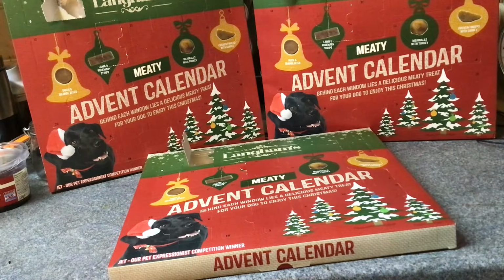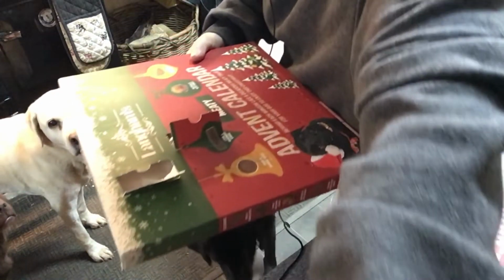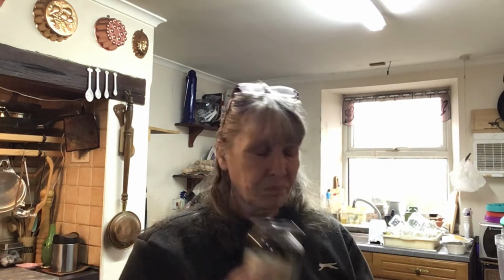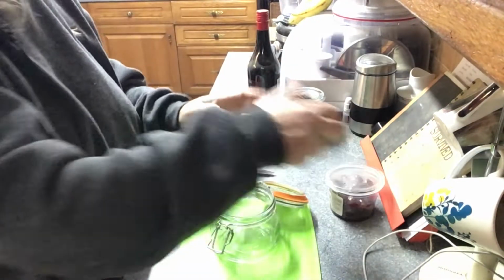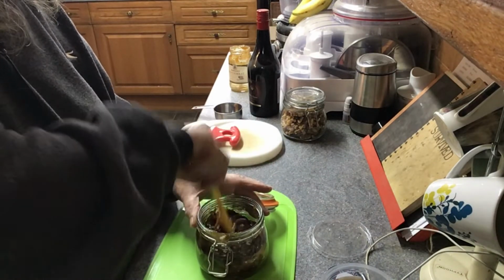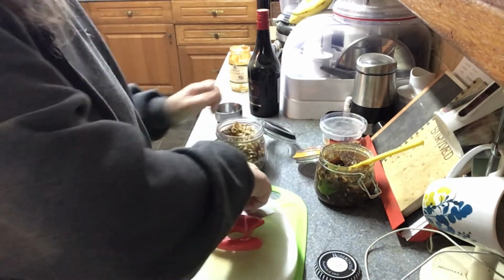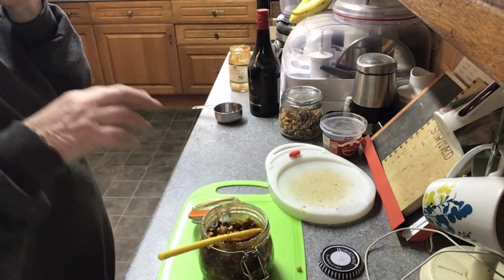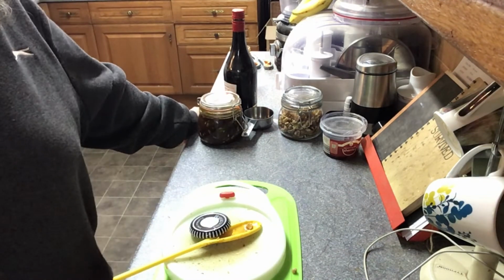Christmas Preparations On The Smallholding (luxury mincemeat from a cheap one)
Now we have rolled into December its time to get some Christmas preparations on the go, even though its a low key event for us there are still some special treats we like to have over the Christmas week. We dont do the big roasts and we avoid the commercialism of Christmas, we like to spend time relaxing together and spending time together with the dogs.